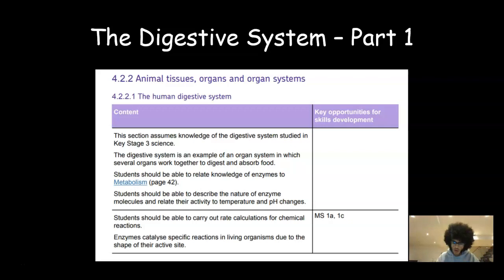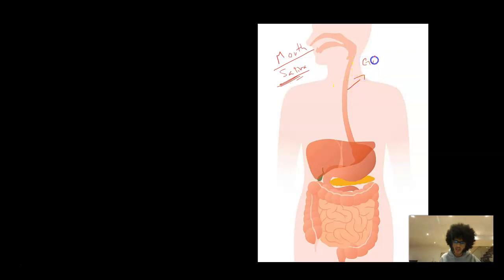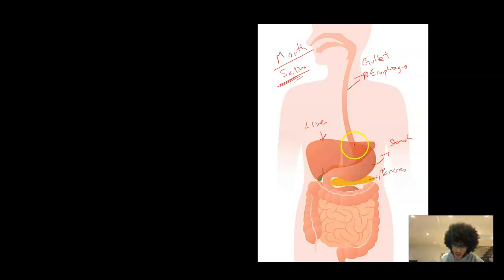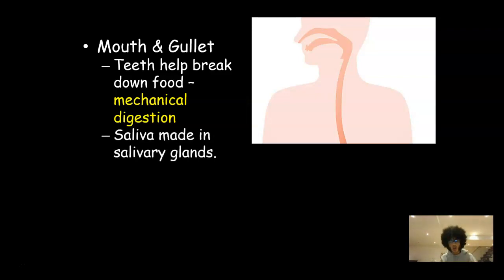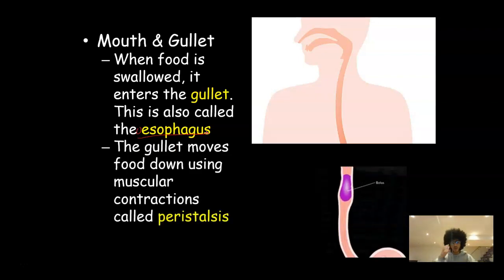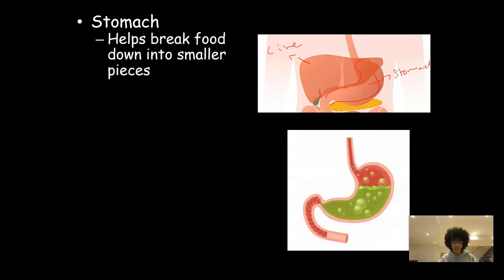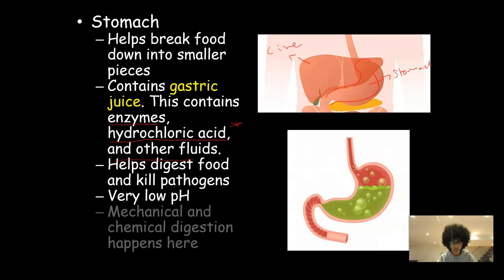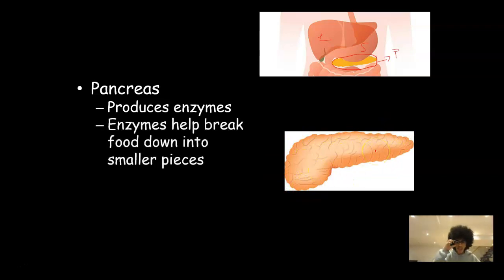The Digestive System Part 1 - AQA GCSE Biology 4.2.2.1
A short video introducing the digestive system. I'll start by giving a breif outline of where the key organs are in this organ system. I'll then move on to discussing the key things that happen in the mouth, gullet and stomach. I'll finish with briefly describing what the pancreas is for.